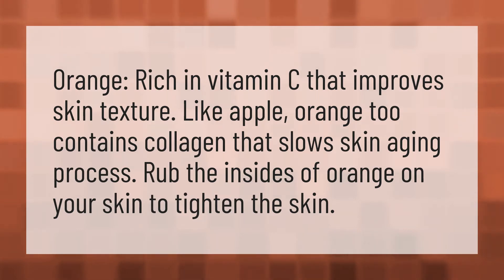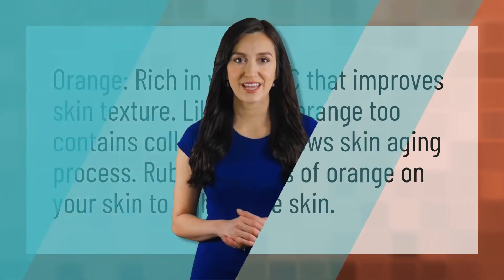Which fruit is good for skin tightening?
Homemade Face Mask • Which fruit is good for skin tightening?